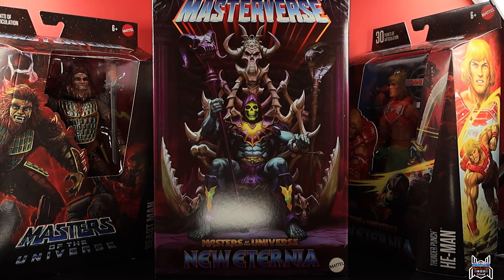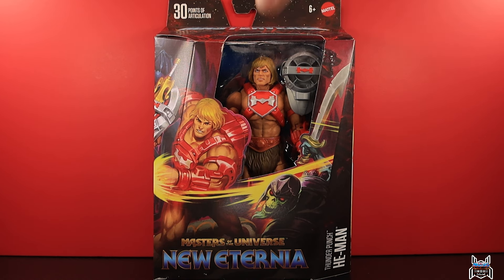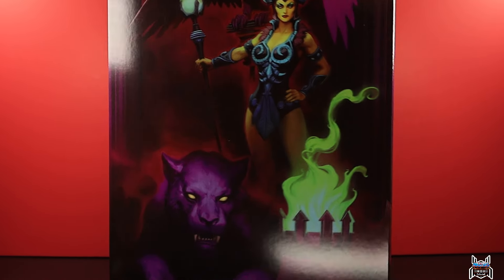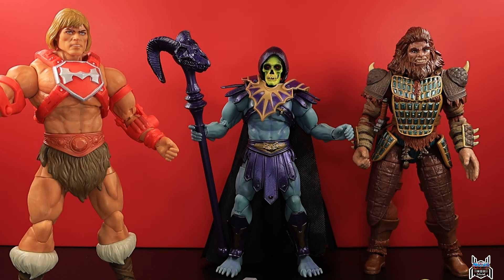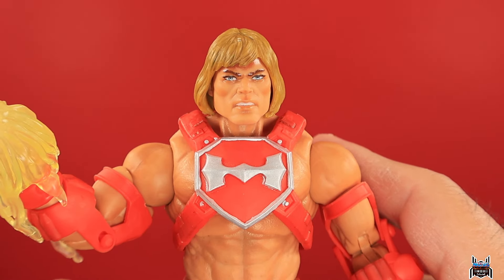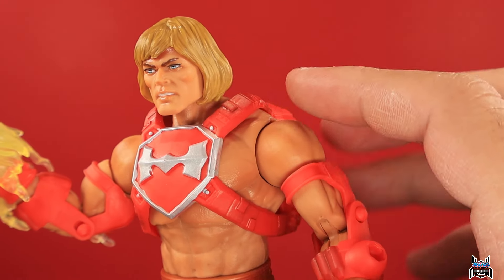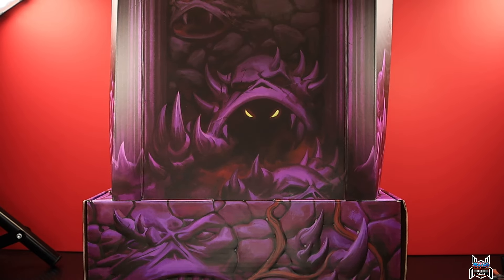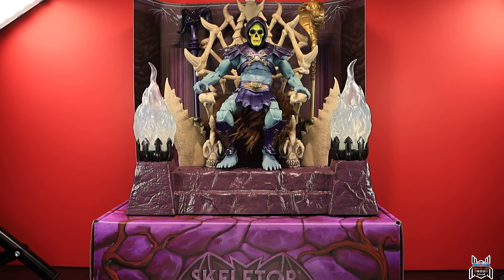Masters of the Universe SKELETOR Havoc Bone Throne New Eternia He-Man, Beast Man Masterverse Review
Mattel Masters of the Universe Masterverse
Masters of the Universe 1987 Movie BEAST MAN
New Eternia THUNDER PUNCH HE-MAN
New Eternia SKELETOR with Havoc Bone Throne

Check out @BigBadToyStore for all your action figure collecting needs!

Shop all Mattel MOTU Masterverse figures at BBTS!